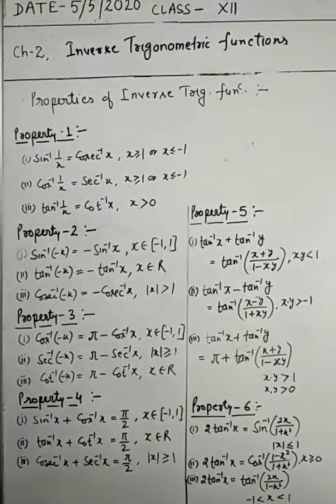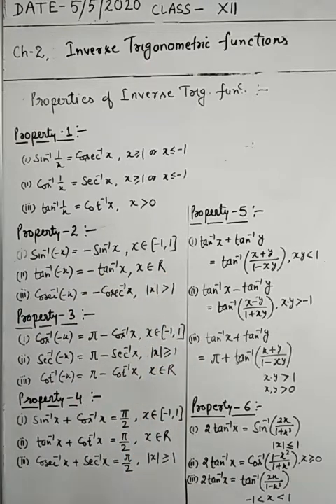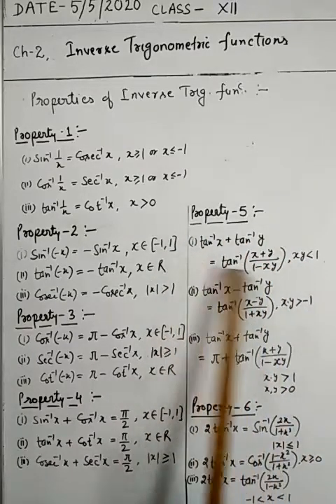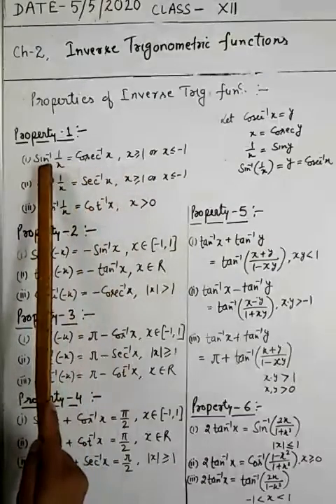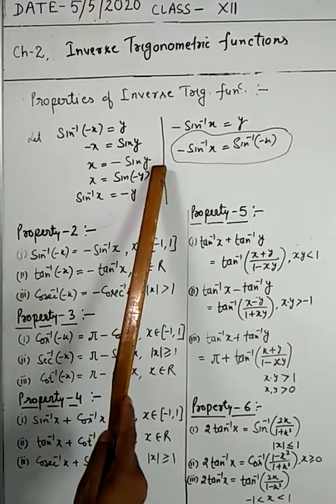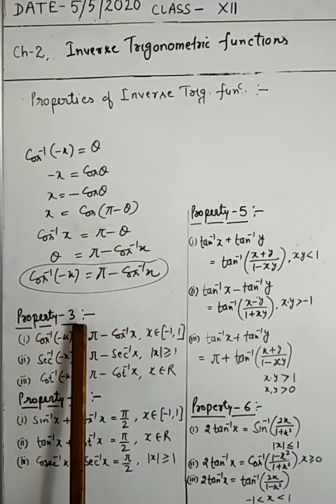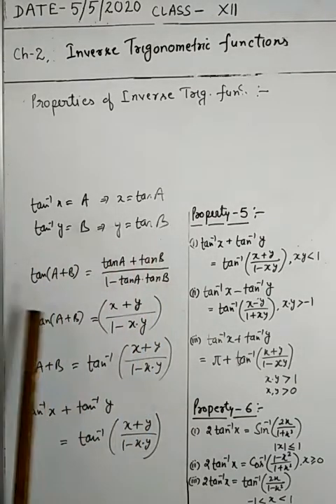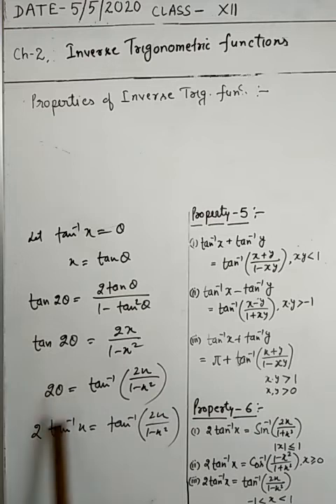May 5, 2020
XII - Maths, Ch - 2 ,
 Inverse of Trigonometric function
Properties and their proof.